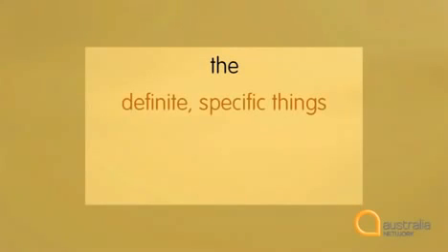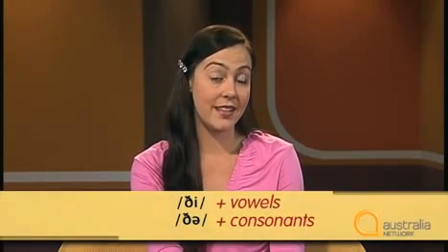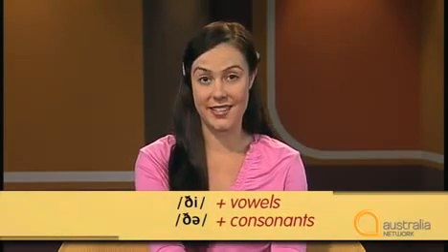Study English Series 1, Episode 13 Under the sea clip1